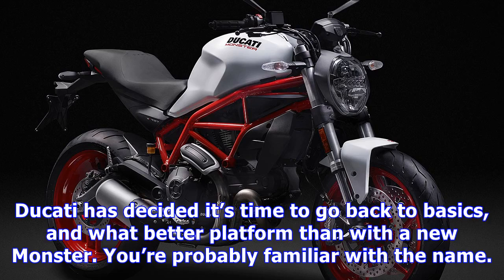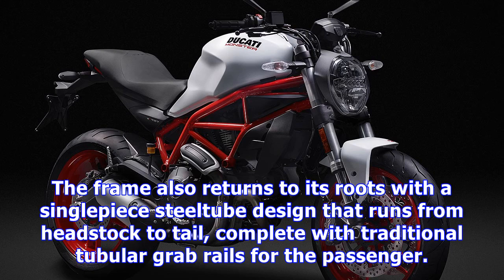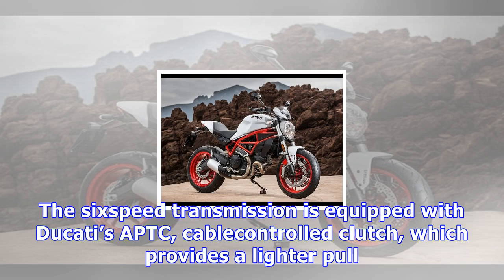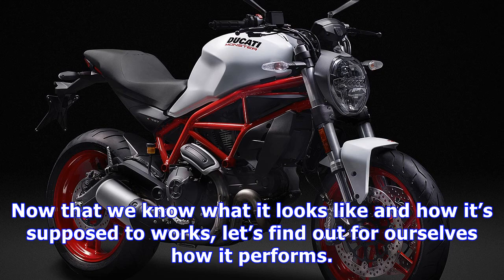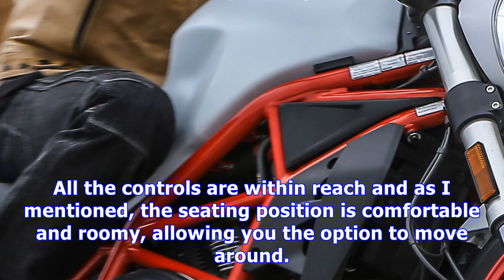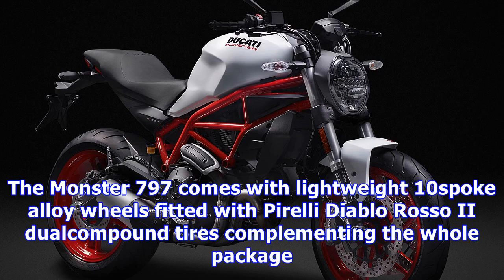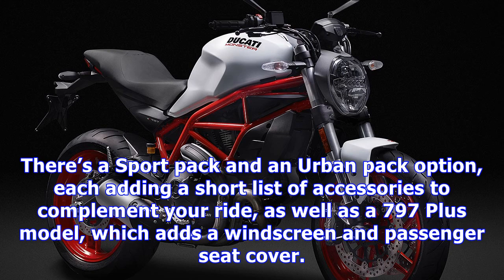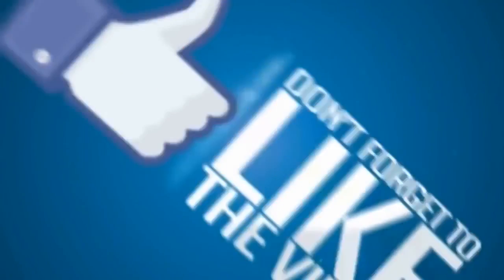The 2017 ducati monster 797 is ducati going back to the basics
Ducati has decided it’s time to go back to basics, and what better platform than with a new Monster. You’re probably familiar with the name. Over the ...